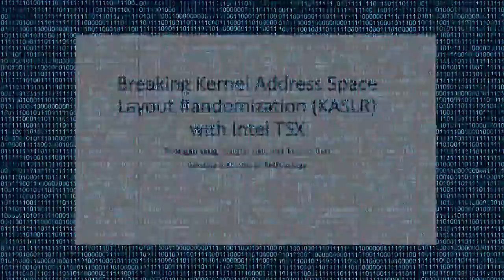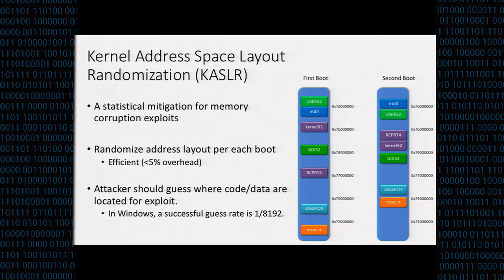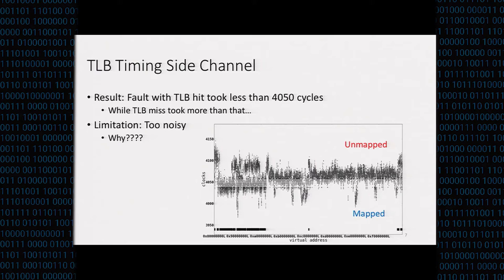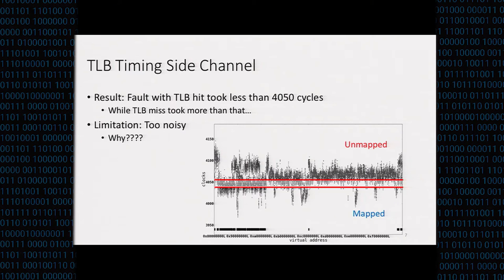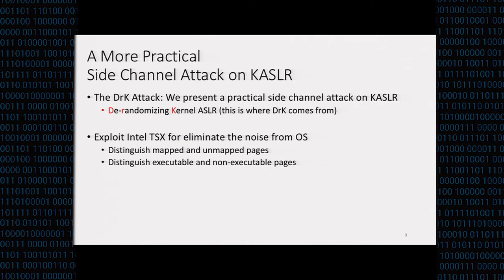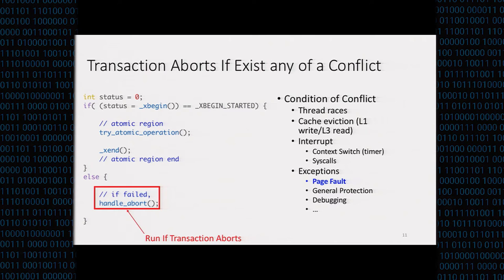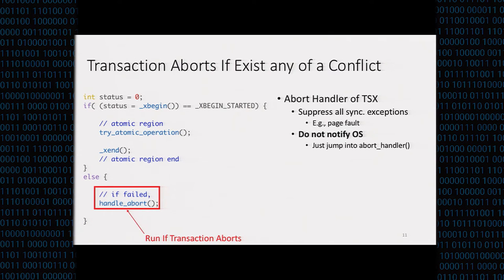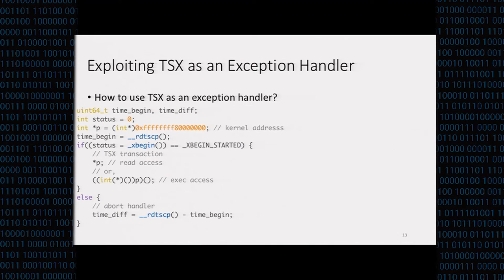CCS 2016 - Breaking Kernel Address Space Layout Randomization with Intel TSX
Authors: Yeongjin Jang, Sangho Lee and Taesoo Kim (Georgia Institute of Technology)